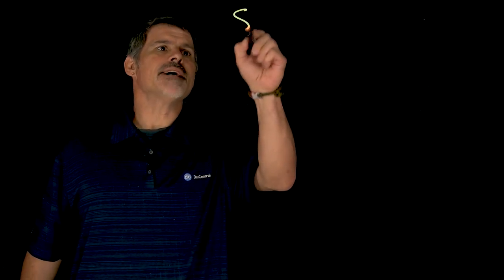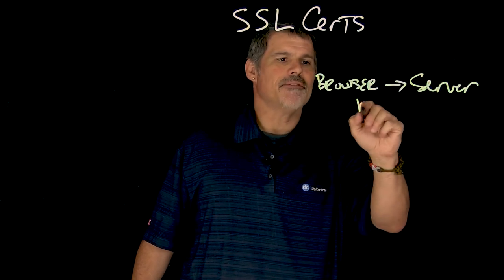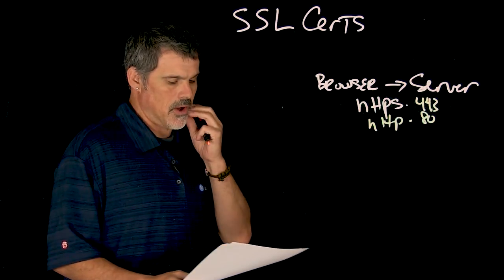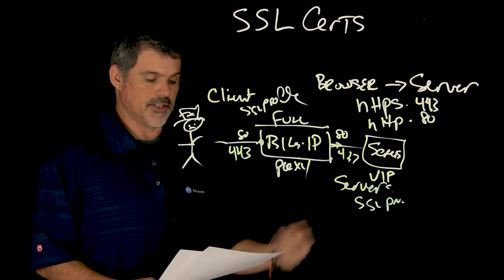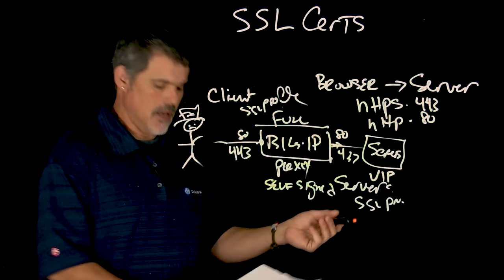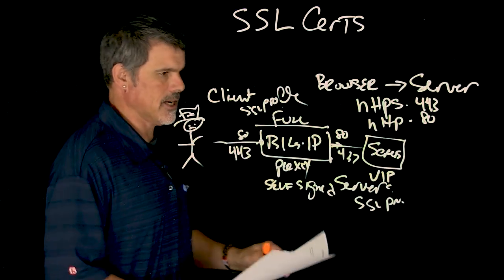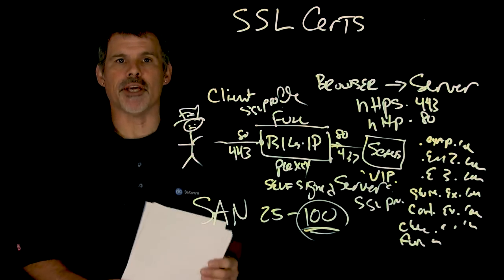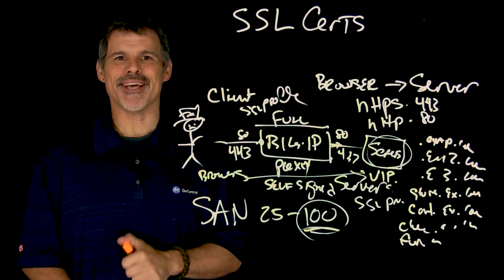Post of the Week: SSL on a Virtual Server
In this Lightboard Post of the Week, Peter Silva answers a question about SSL/https on a Virtual Server. Posted Question on DevCentral